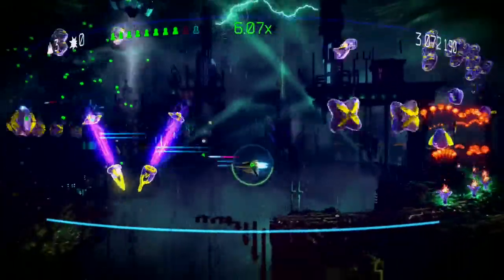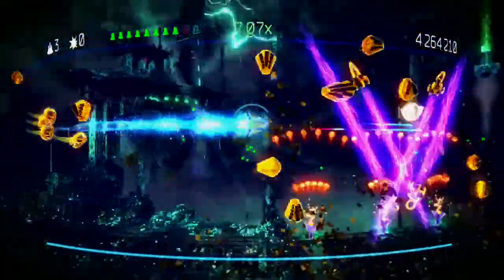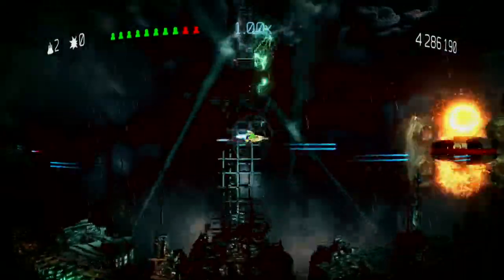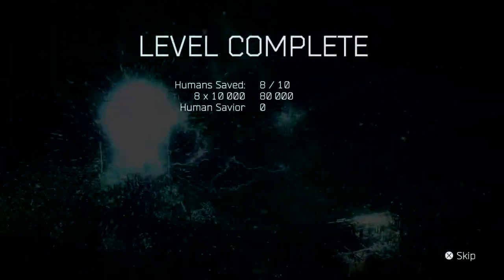RESOGUN - A GUIDE TO THE BEST NEXT-GEN PS4 GAME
Preorder the PS4 for cheap at Amazon

what are keepers in resogun? resogun ps4 playstation 4 next gen console keepers guide walkthrough tips tricks playstation plus